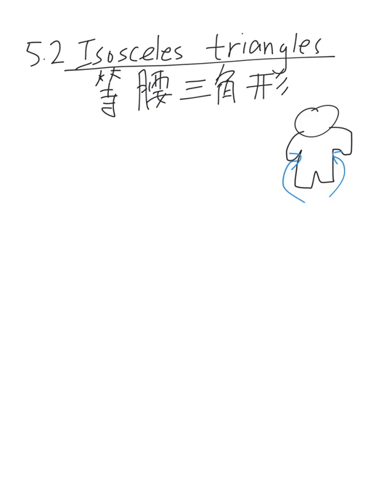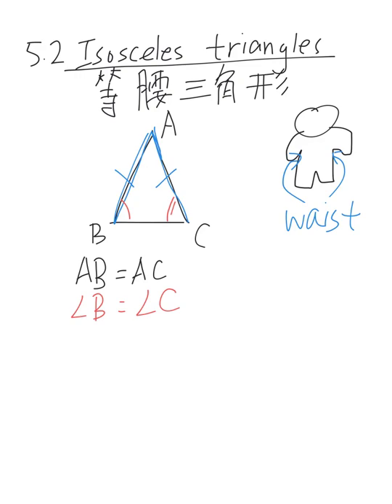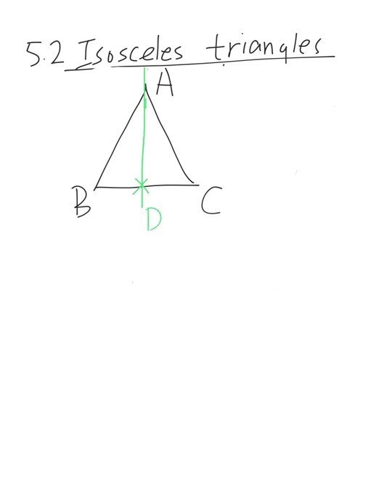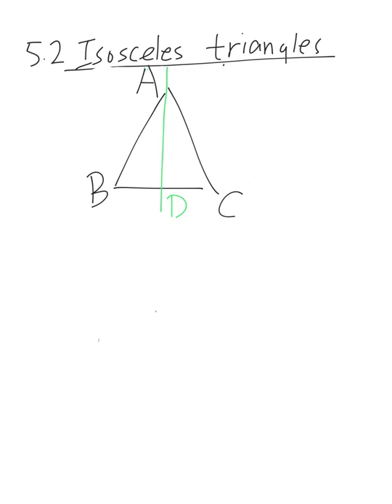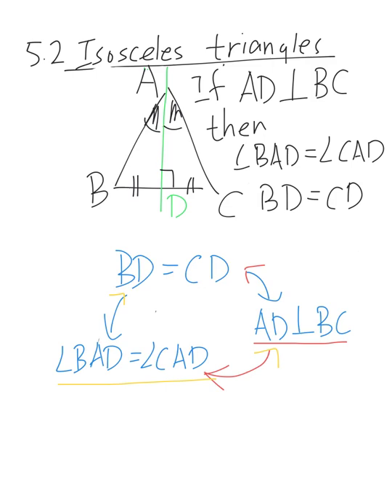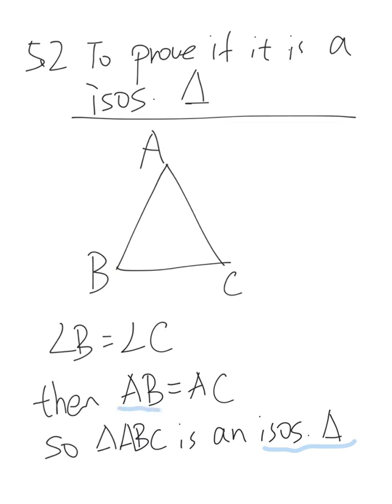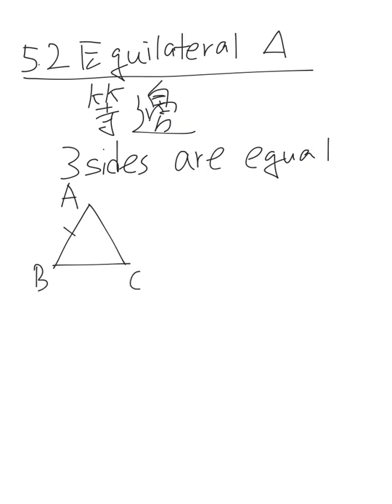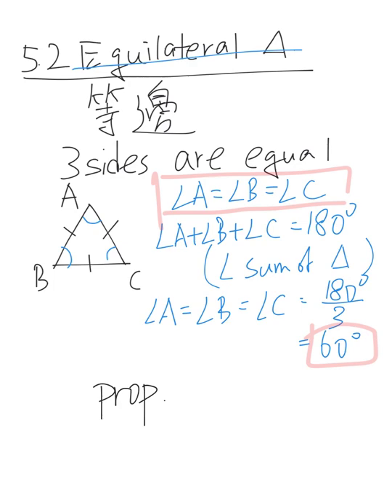S2ch5 2 Isosceles Triangle and Equilateral Triangle